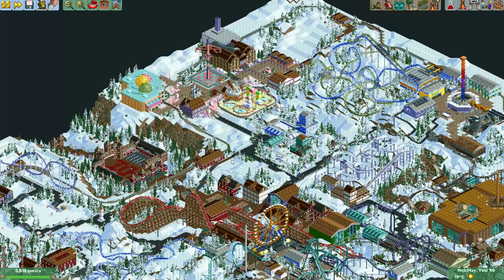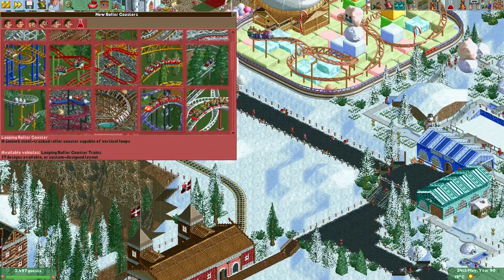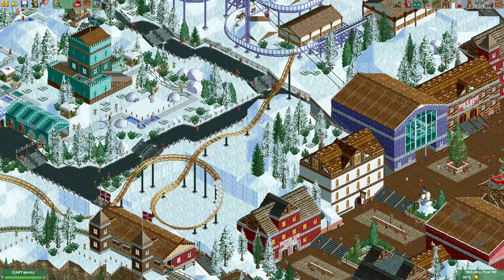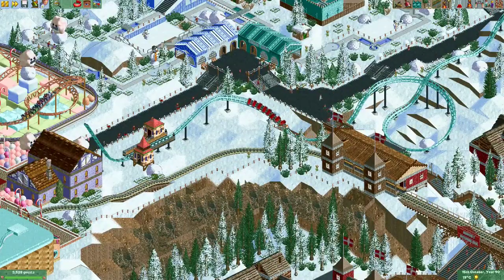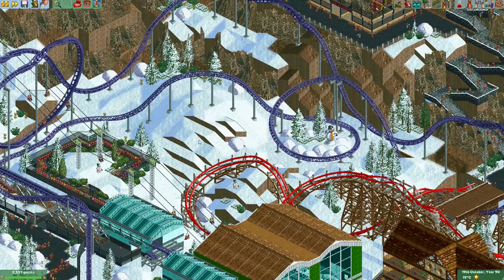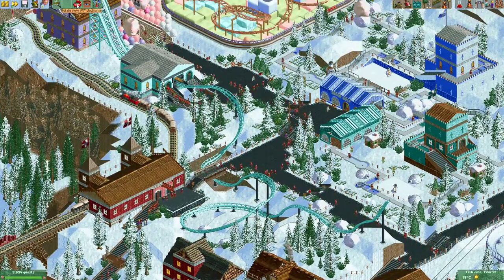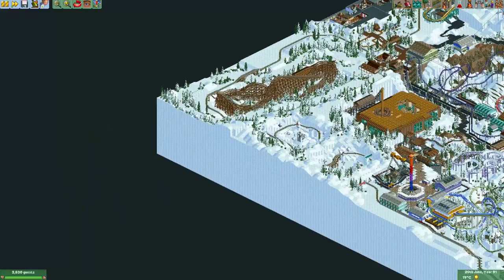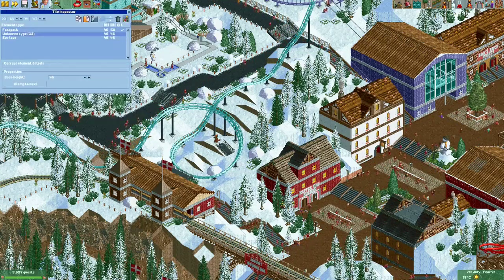Mount Deurklink Episode 42: Junior Boomerang!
Hey everyone! In this episode of Mount Deurklink I fill a small space I had left over with a Vekoma Junior Boomerang coaster! I think it fits quite nicely in the landscape there, and it's probably the last space in the park where I could still fit a coaster! In the coming episodes I will mostly be polishing up the park, and doing some final landscaping!